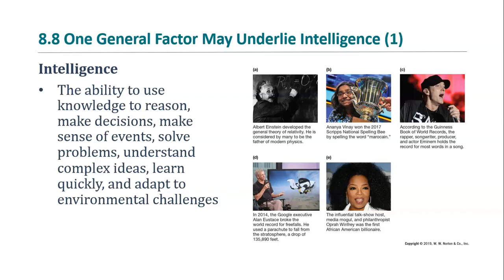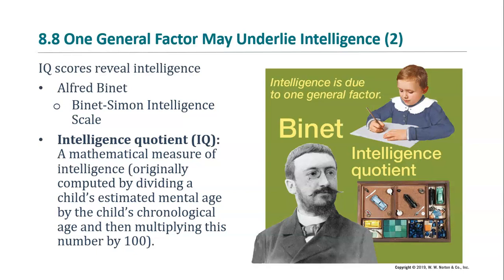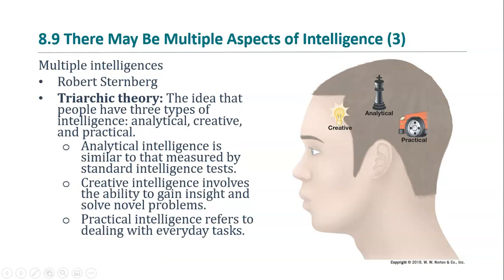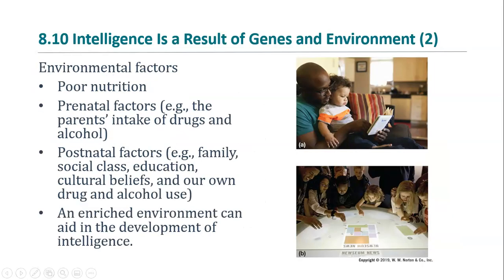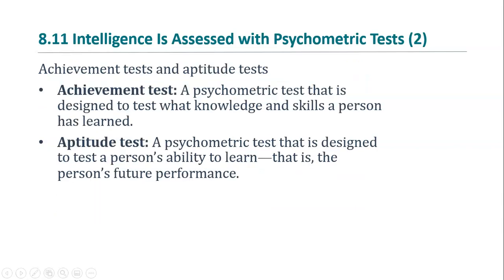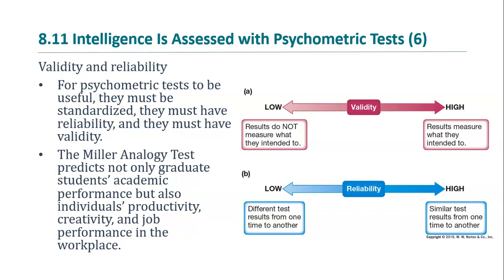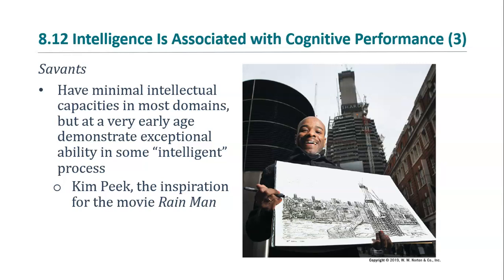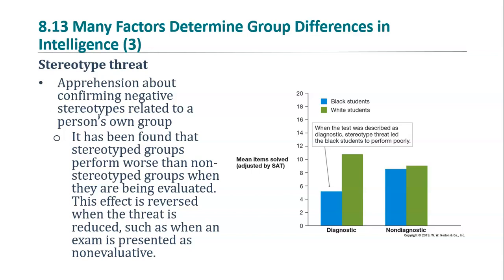Chapter 8 Part 2 PSY 150